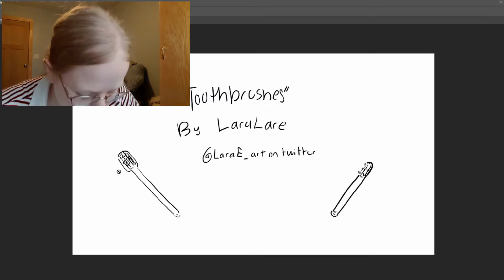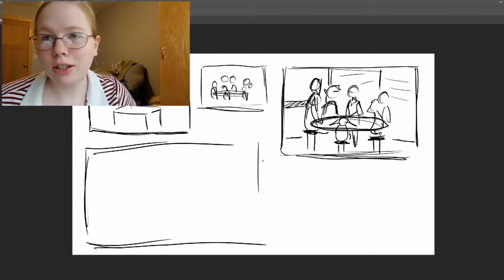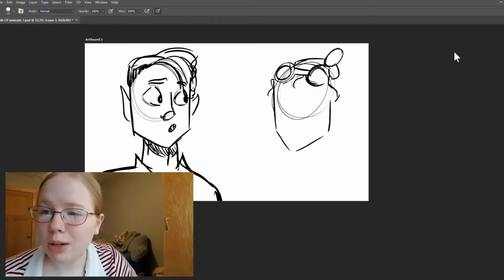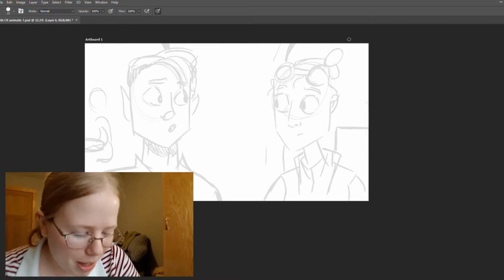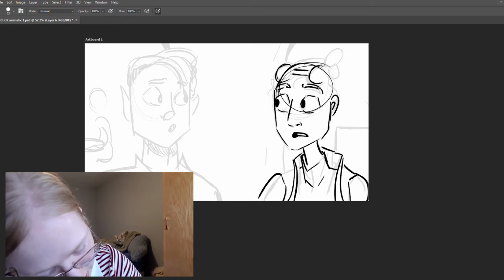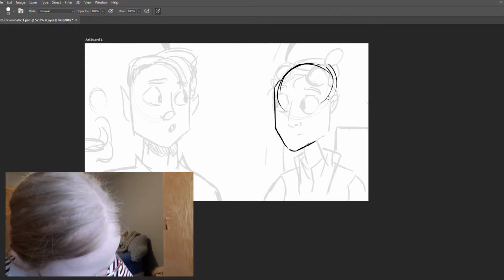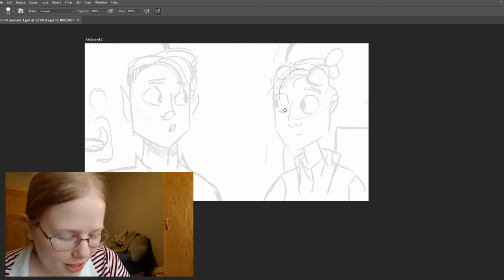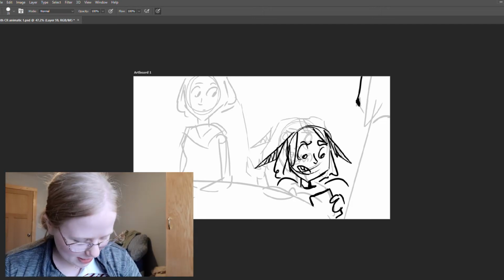Making A Critical Role Animatic In Just One Day! C2 Episode 90 "toothbrushes"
Hey guys! Today I recorded the process of making a critical role animatic from scratch, start to finish. This was so much fun to make. It's only my second critical role animatic, so I still have a lot to learn. So I'm totally going to do this again. I really wanted to create this video to help out other storyboard artists and maybe get some tips from you all as well, because I'm always try to learn.

Episode 90 was literally the best. I love the role playing and brawl, and I can't wait to see what happens next in the CR story!

If you have a critical role clip you'd like to see me draw, put it down in the comments below! Also, if you have a dnd story you'd like to see animated, I'd love to hear that as well! Check out some of my other videos down below!